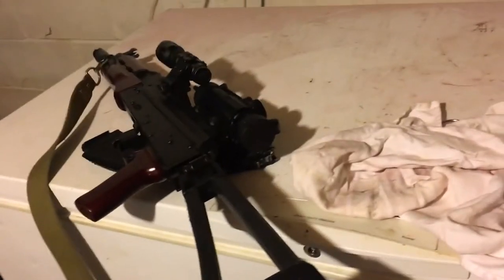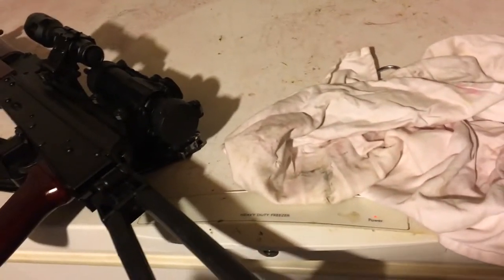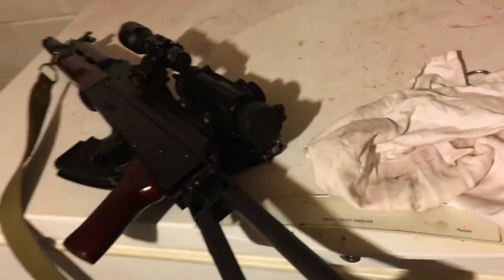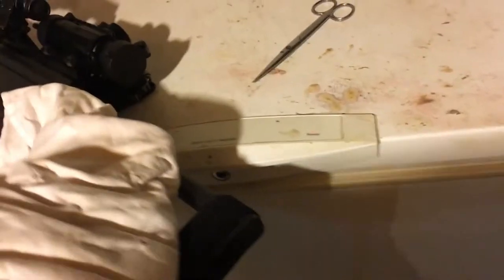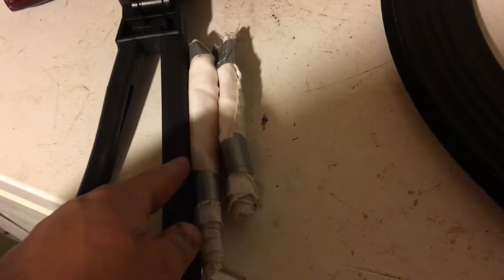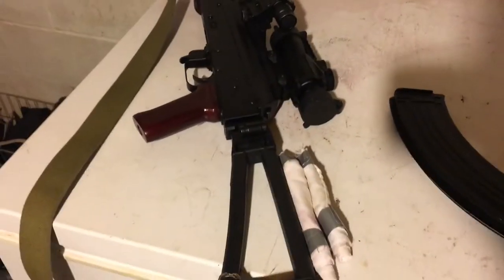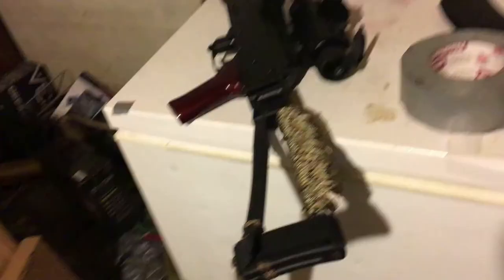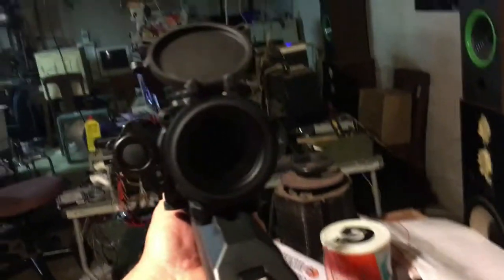Fast And Ghetto Cheek Riser For Palmetto Triangle Folder Brace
got a floppy triangle folding brace? dont wanna go SBR because you cant afford it? well here is my fast and dirty solution. i used the paracord to help compress and tightly hold every thing in place, i used ALOT of tension when i wrapped it.